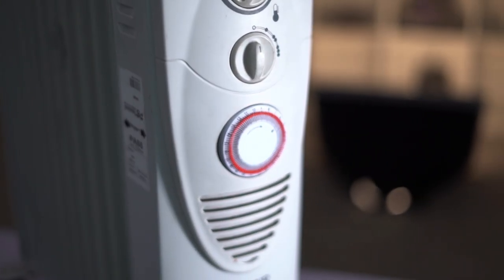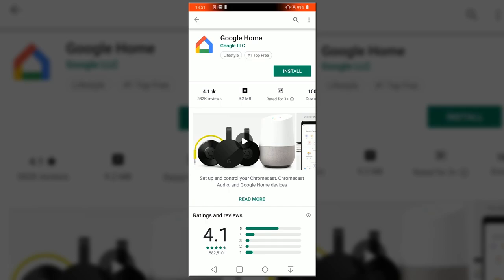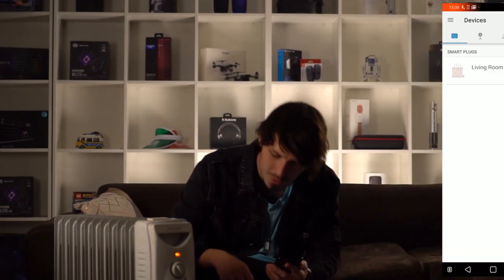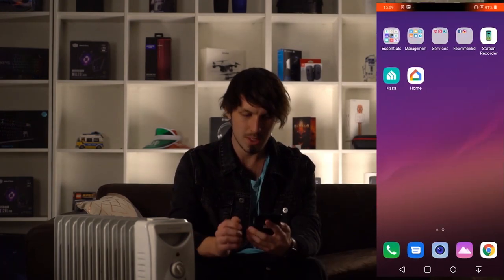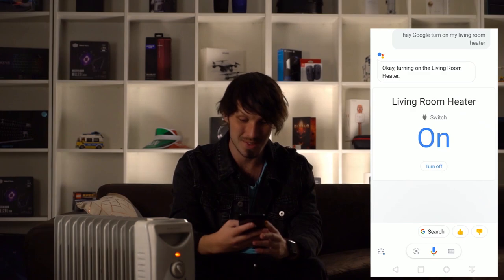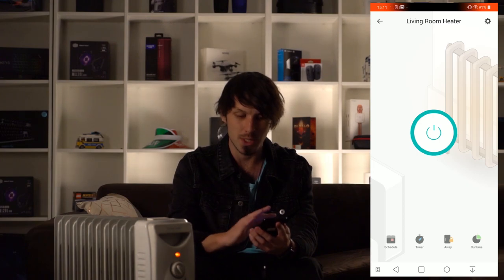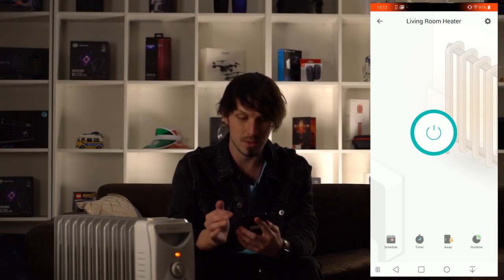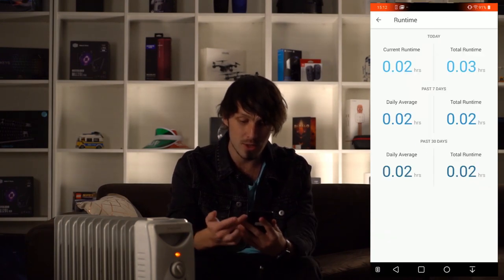Turn Your Dumb Heater Into a Smart Heater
Winters coming up, so let's look at a quick and easy trick to control all your heaters from your phone!

HS100
HS110
TP-LINK